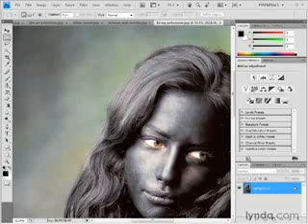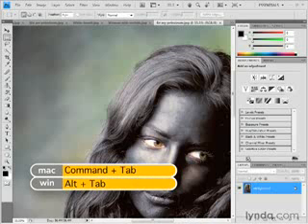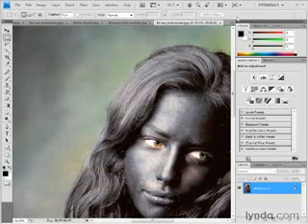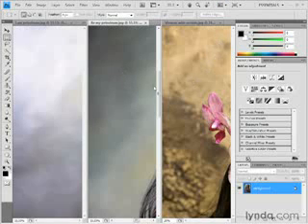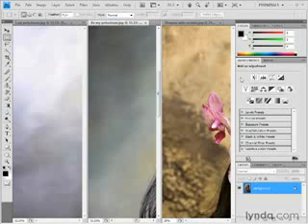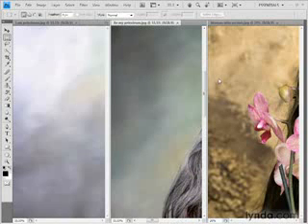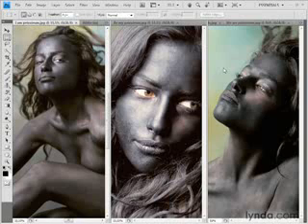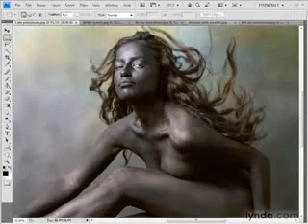Photoshop CS4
Photoshop CS4, una primera mirada.